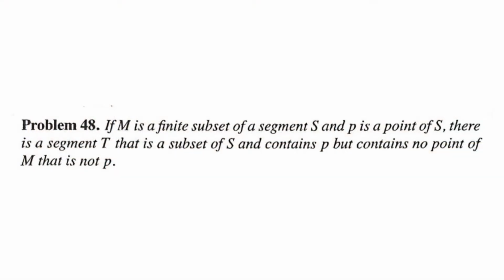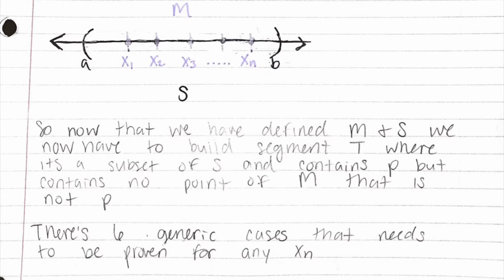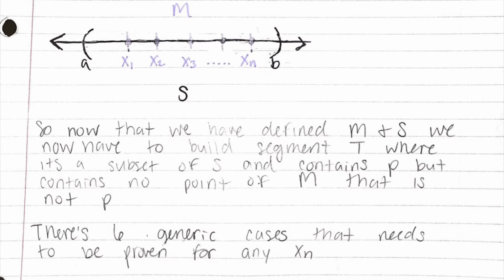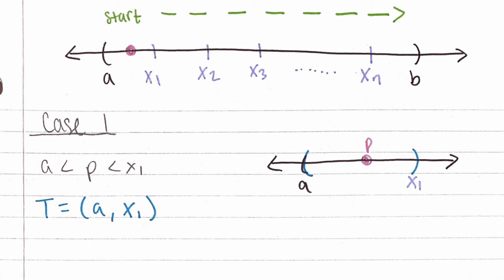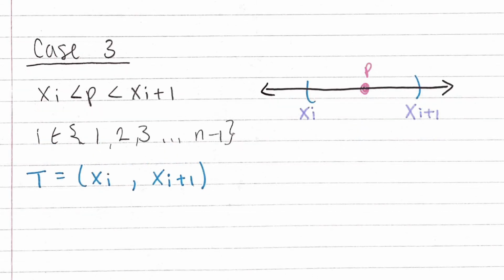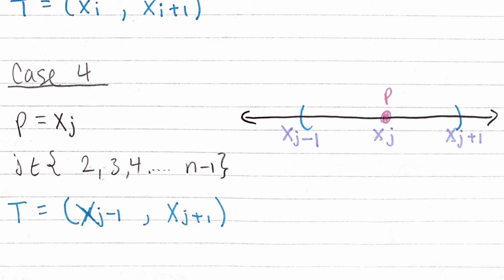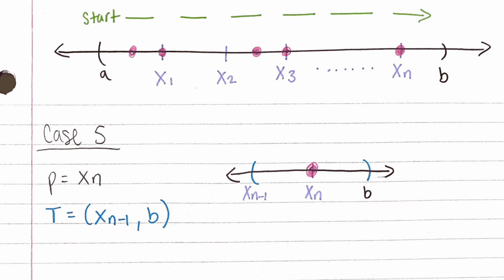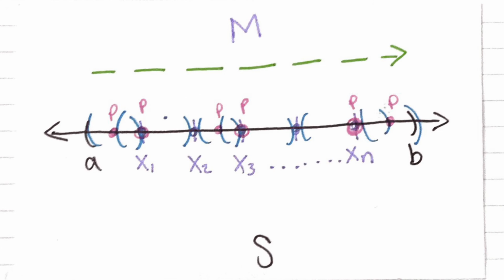Samantha Sosa Problem 48 MATH 4331